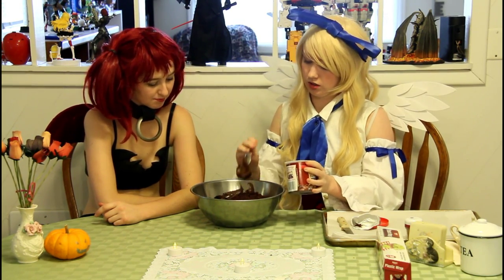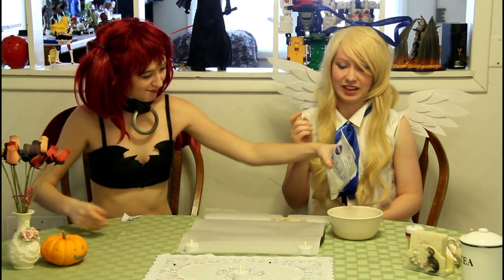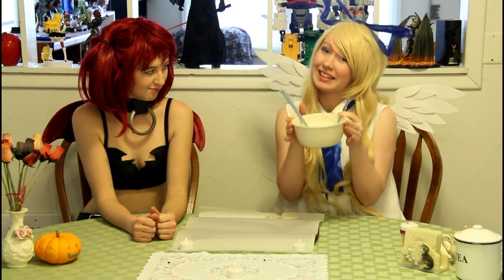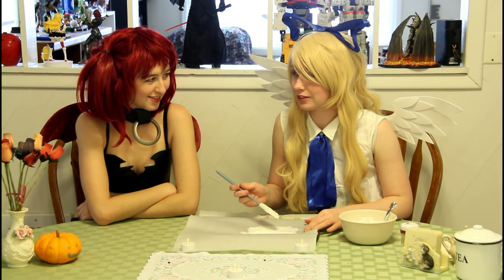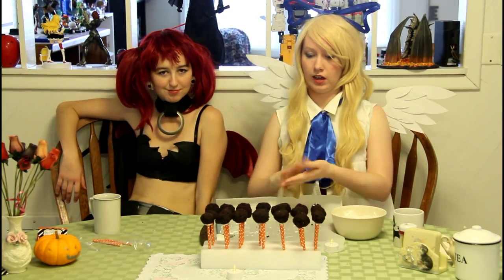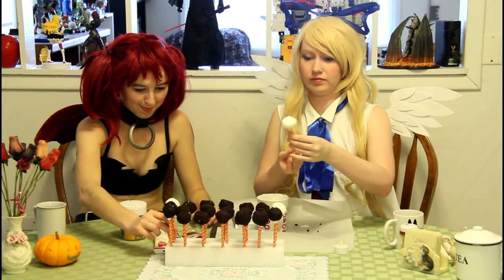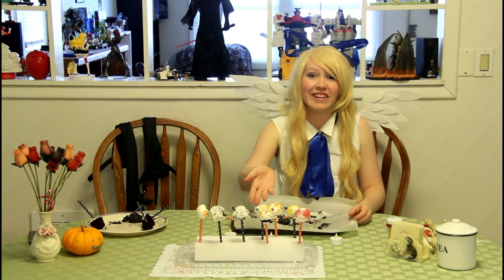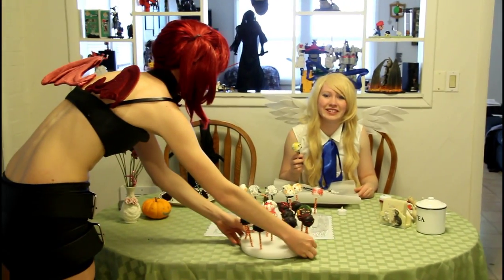~Cosplay Sweets~ Cake Pops with Flonne & Etna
*Warning* If you actually want to learn how to make cake pops, this maaaay not be the video for you
May your Halloween be just as scary as how these cake pops turned out!

Producer/Editor: Princess of Tea Cosplay
Special Guest: Sewing Savage Cosplay
Videographer: Failhouse Photography